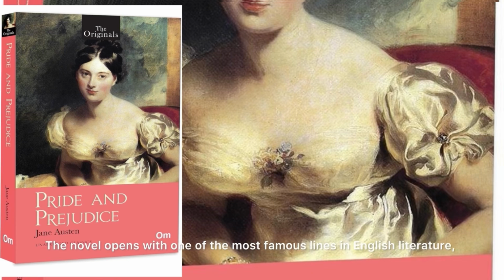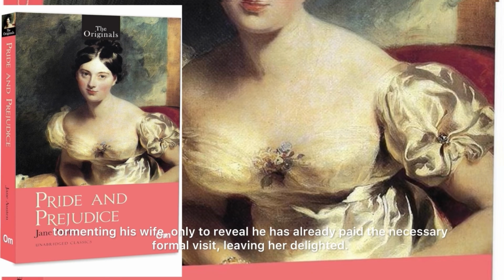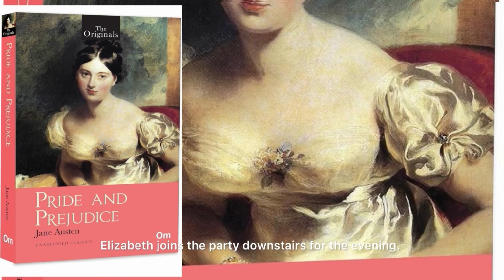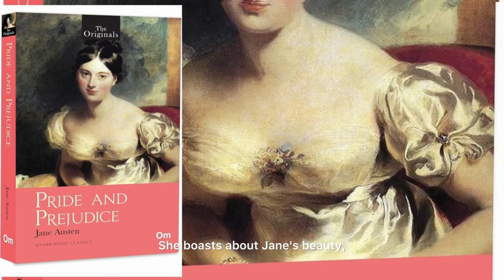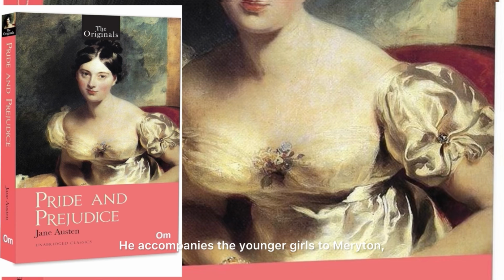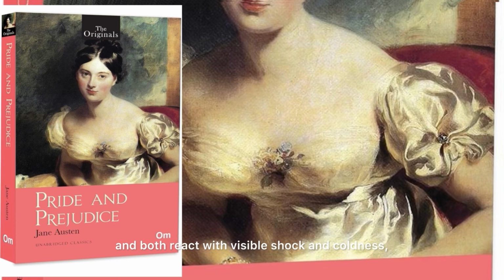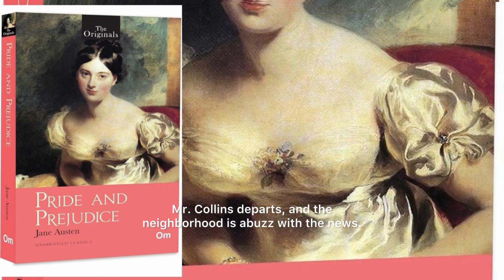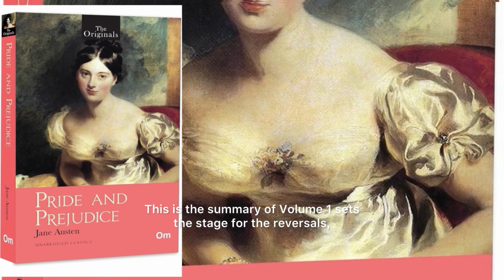Pride and Prejudice | Best Love Story Novel of all time